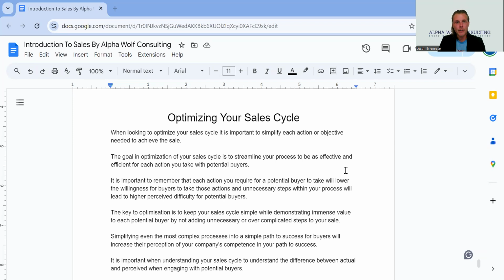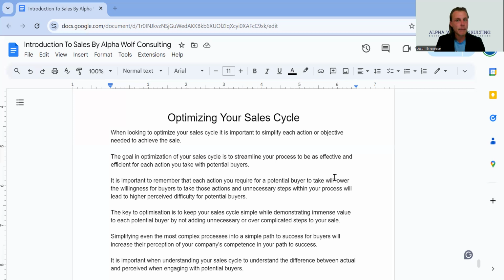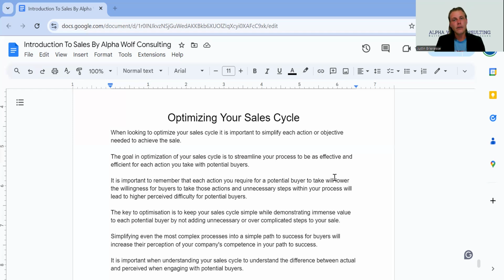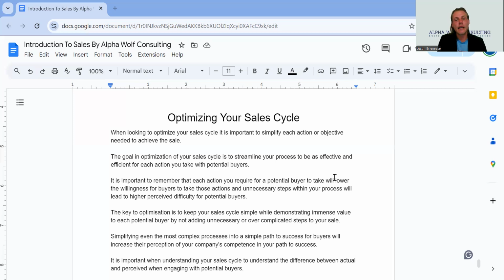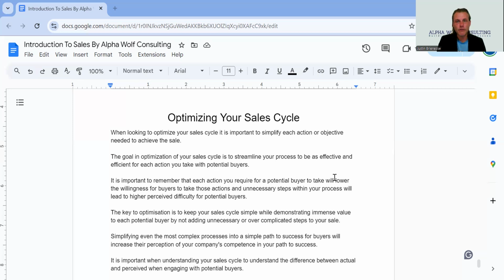Optimizing Your Sales Cycle Introduction To Sales And Communication Course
When looking to optimize your sales cycle it is important to simplify each action or objective needed to achieve the sale.

The goal in optimization of your sales cycle is to streamline your process to be as effective and efficient for each action you take with potential buyers.

It is important to remember that each action you require for a potential buyer to take will lower the willingness for buyers to take those actions and unnecessary steps within your process will lead to higher perceived difficulty for potential buyers.

The key to optimisation is to keep your sales cycle simple while demonstrating immense value to each potential buyer by not adding unnecessary or over complicated steps to your sale.

Simplifying even the most complex processes into a simple path to success for buyers will increase their perception of your company's competence in your path to success.

It is important when understanding your sales cycle to understand the difference between actual and perceived when engaging with potential buyers.

You don’t want to simplify your sales process to the point of not providing valuable information to potential buyers, but you also don’t want to overcomplicate the process to being unattainable for potential buyers to understand the value being offered.

Depending on your target audience or buyer will determine how complex your process should be.

For example, when dealing with B2C ( business to customer) It’s important to understand the customer's current industry or specified understanding of the problems and opportunities they currently are facing.

When dealing with B2B ( business to business) it is important to convey your current understanding and expertise in the specified field you are operating in.

For example, when offering marketing services to small businesses it is important to demonstrate your understanding of all aspects, challenges, and opportunities within the buyer's industry.

The reason for this is a customer will have a varied understanding of their problem from the viewpoint of a consumer.

Whereas when dealing with a business they will have an intermediate or deep understanding of their current problem and will require more reassurance that you are competent within that field.

A consumer is looking to consume a product and a business is looking to expand their opportunities or services. This difference is seen in the effort your potential buyer will put into understanding their current problems and potential solutions to those problems.

Also, it is important to understand your buyer's motives a consumer wants to consume and a business seeks to invest in future infrastructure for future financial gains.